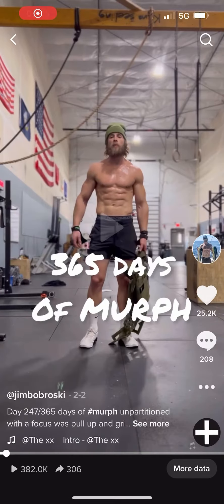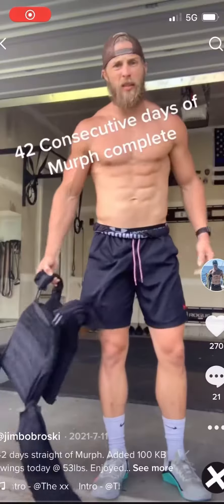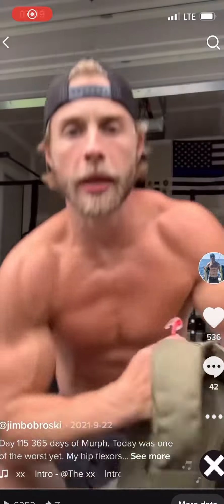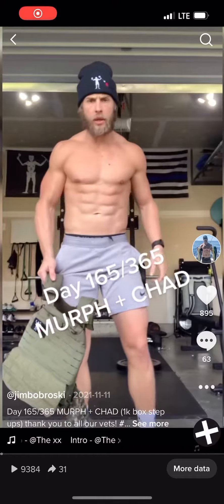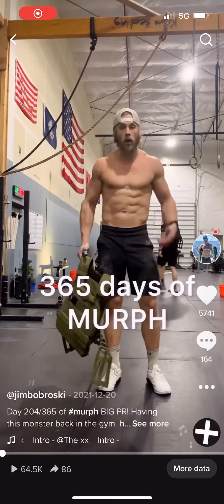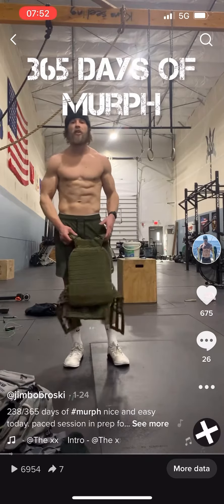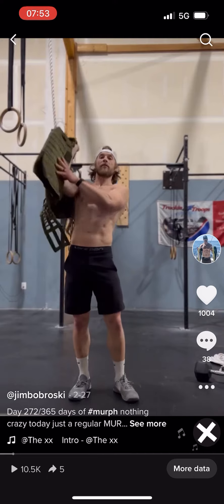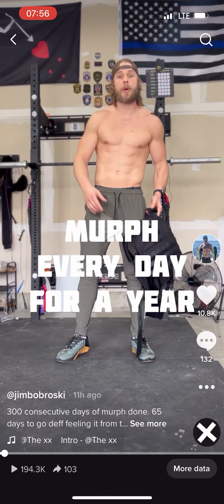300 days of MURPH body transformation (kind of). Just how my body has changed over 300 days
I’ve done a ton of fluctuating during this time and have had different training goals throughout. As I say in the video I am not just doing MURPH daily I’m also doing 1-1.5 hours of crossfit (and strength training). Started playing with macros a ton and trying to gain more weight. I plan on doing a more in depth video towards the end